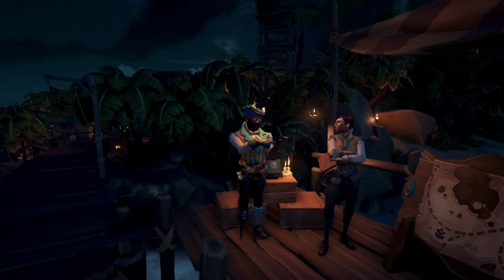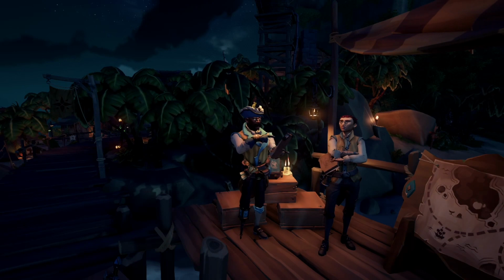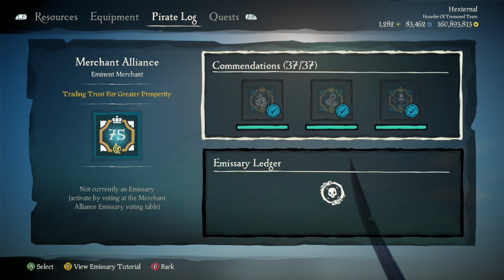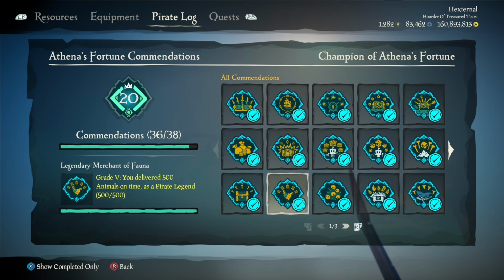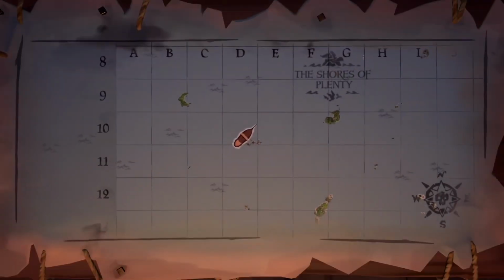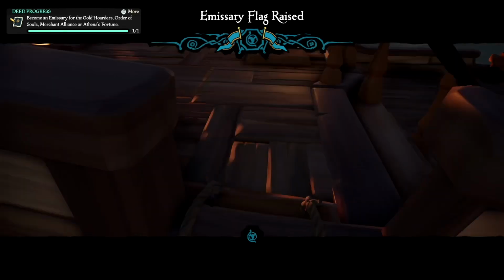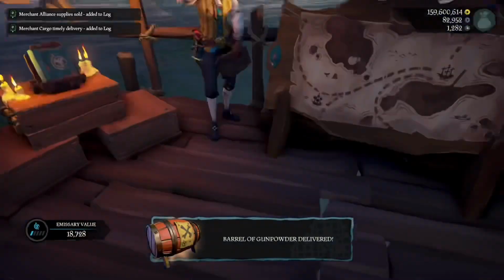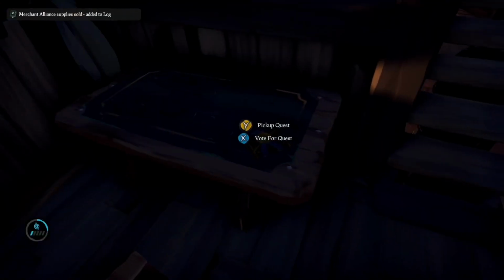Black Powder Merchant Achievement/Commendation Guide | Sea of Thieves | How To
In this video I show you guys the fastest method for getting the Black Powder Merchant Commendation, Achievement and Title in Sea of Thieves.